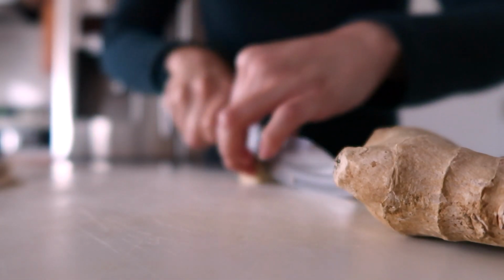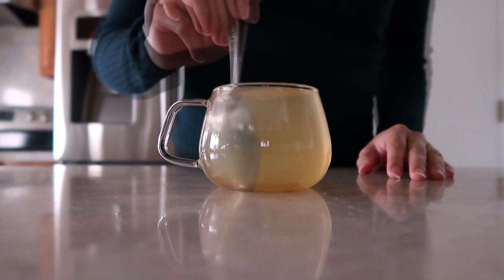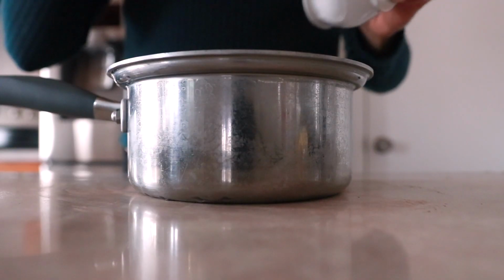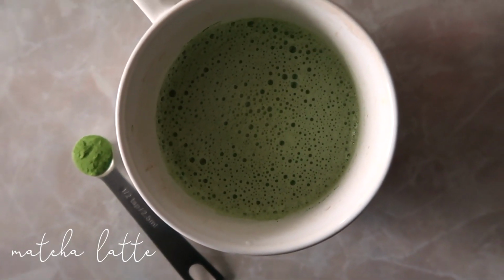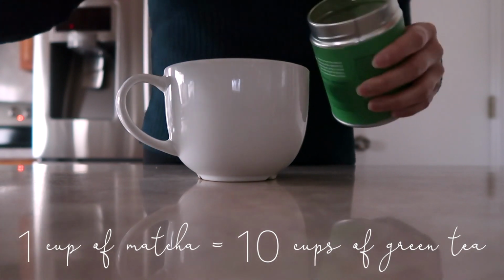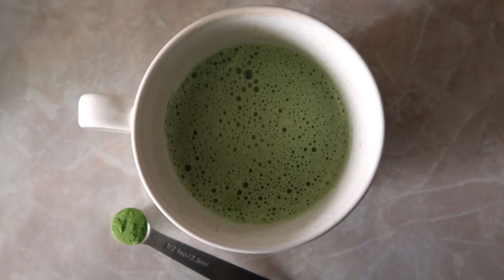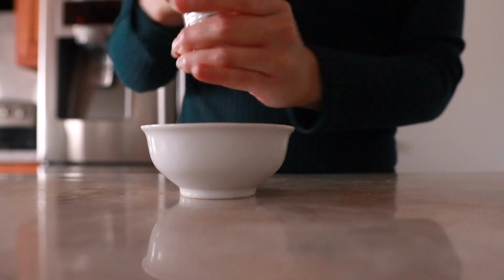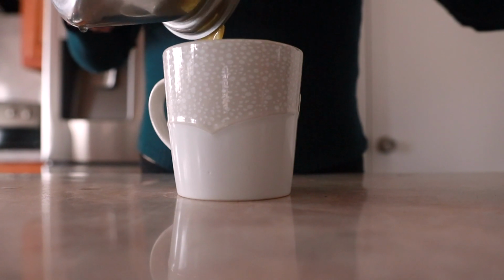4 Simple Healthy Drinks To Warm You Up ☕️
4 simply healthy hot drinks to warm you up! These are my go-to cozy drinks to keep me warm during the fall and winter time ☕️

Cinnamon Ginger Tea

2 inches of fresh ginger root
1 cinnamon stick
squeeze of lemon juice

Matcha Latte

1/4 cup hot water
3/4 cup almond milk
1 tsp matcha

Hot Chocolate

1 cup almond milk
1 tbsp raw cacao powder
1/4 tsp vanilla extract
pinch of salt
1 tablespoon pure maple syrup

Golden Milk

1 cup almond milk
1/4 tsp ground turmeric
1/8 tsp ground ginger
1/8 tsp ground cinnamon
1/8 tsp vanilla extract
pinch of ground black pepper
maple syrup to taste

🧘🏻‍♀️ My top health/wellness products

🥗 Plan To Eat is the meal planning app I use, get a free 45 dial trial using this

🧴 Skincare products I use

📚 My book recommendations

🎥 My filming equipment

If you're looking for warm healthy drinks to warm you up, in this video, I share 4 super easy and healthy warm drinks. These simple healthy drinks are perfect for the fall or winter. These healthy hot drinks will warm you up in no time!